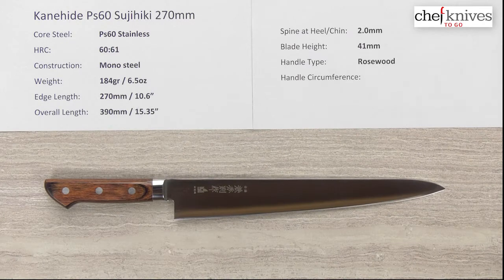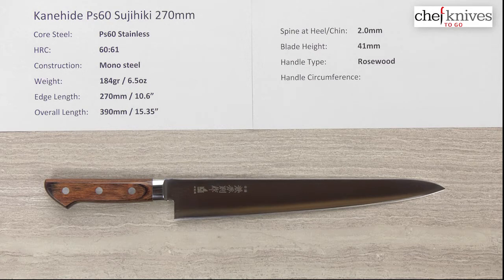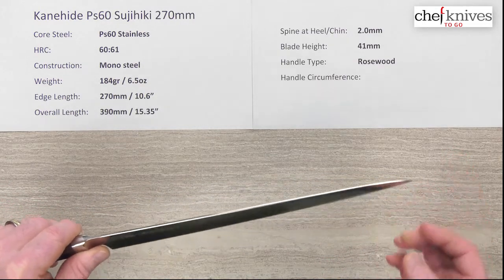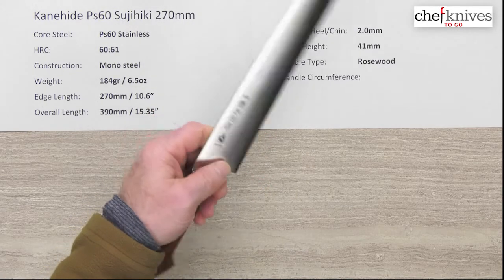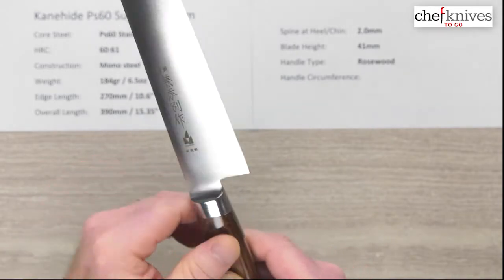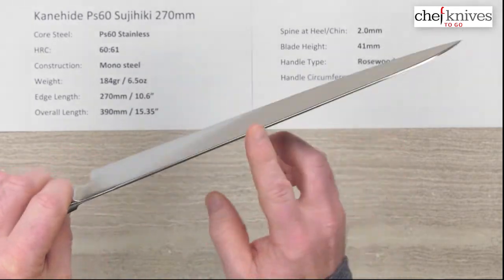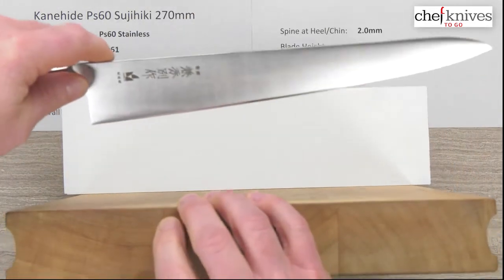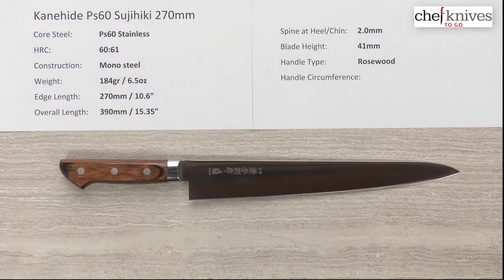Kanehide Ps60 Sujihiki 270mm Quick Look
A quick product review of the Kanehide Ps60 Sujihiki 270mm.